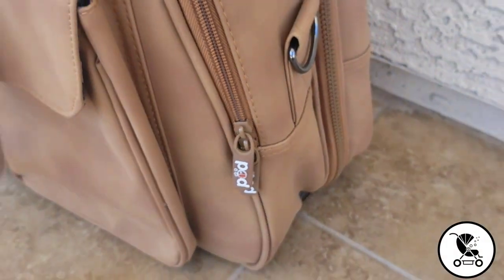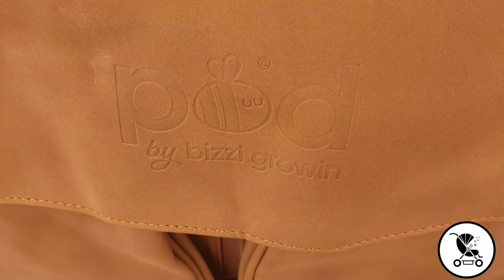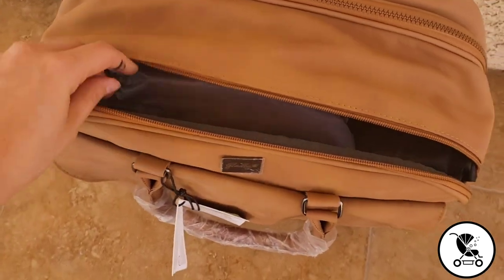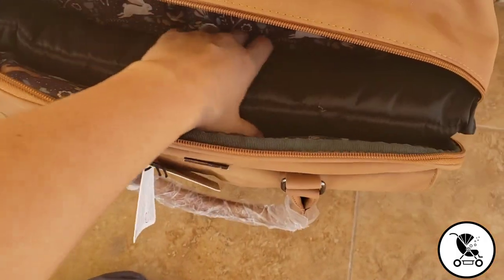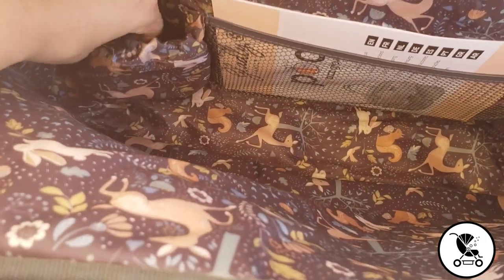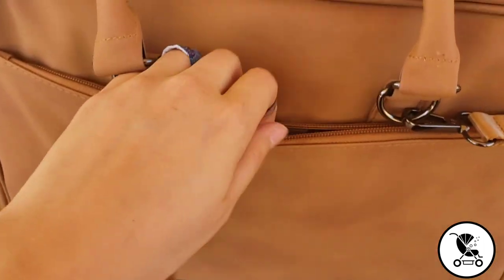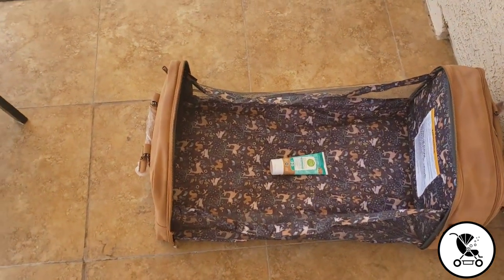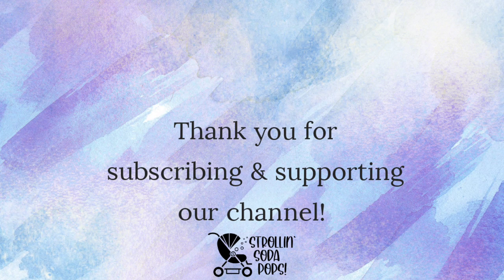REVIEW: Pod Diaper Bag + Travel Cot/Changing Station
Use SODA15 at checkout to save $$! we don't get anything from you using this code (other than your subscription to our channel, hopefully!) but it is savings for you, our viewer! 😊